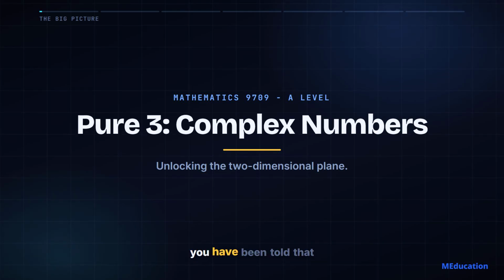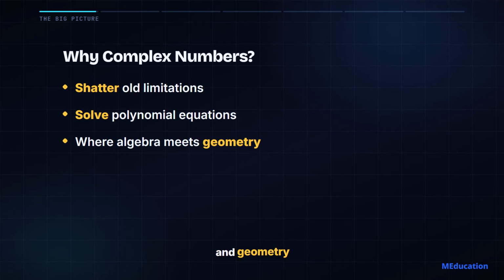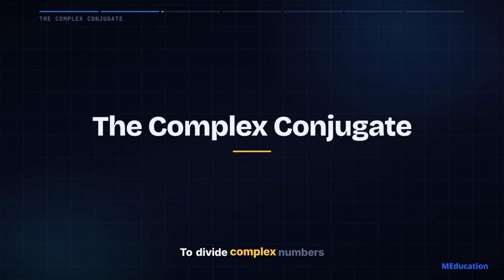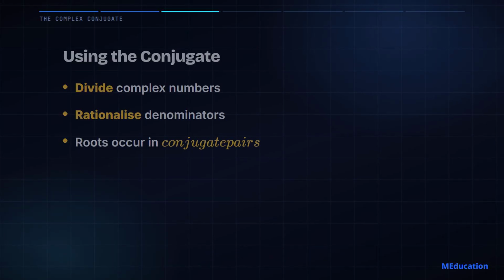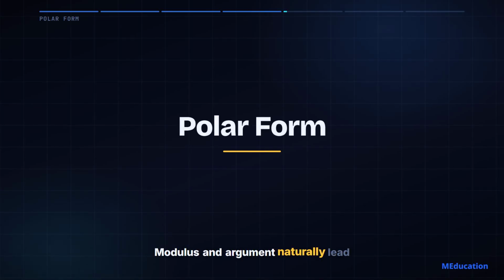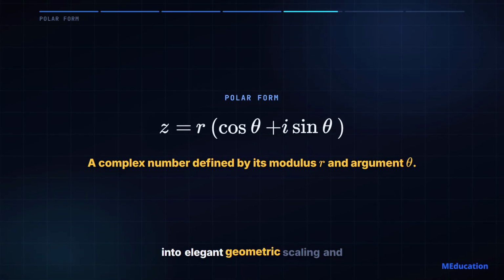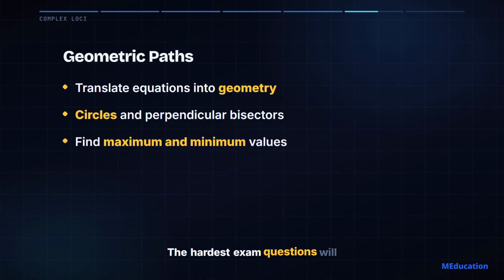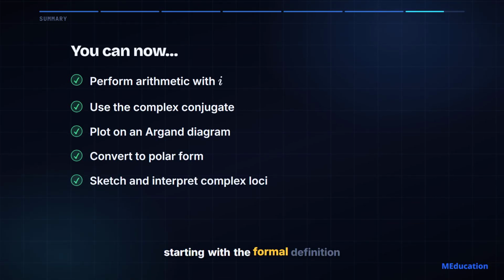Pure 3: Complex Numbers | A Level Mathematics Unit | Cambridge 9709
Pure 3: Complex Numbers — a complete A Level Mathematics unit overview. In this video: The Big Picture, Imaginary & Complex Numbers, The Complex Conjugate, Argand Diagrams, Polar Form, Complex Loci, Summary.